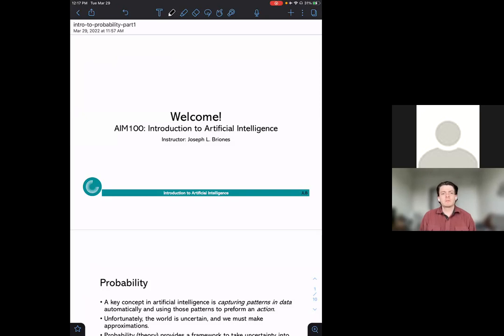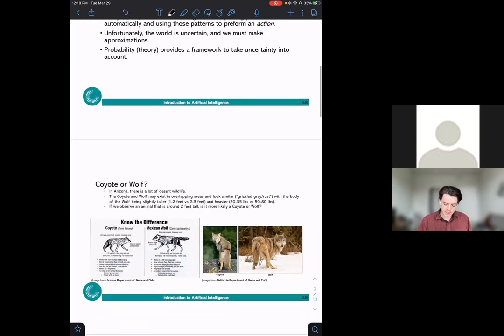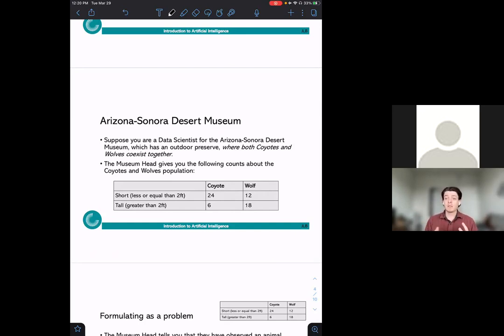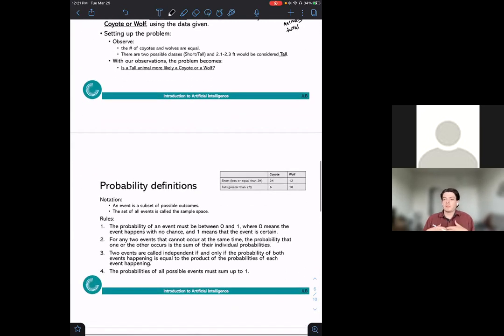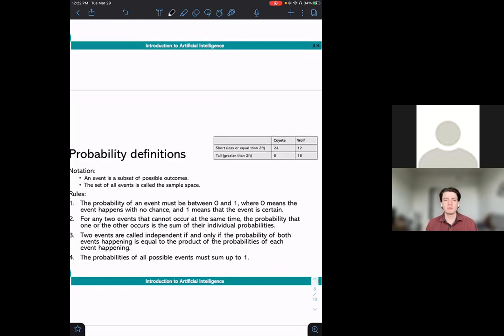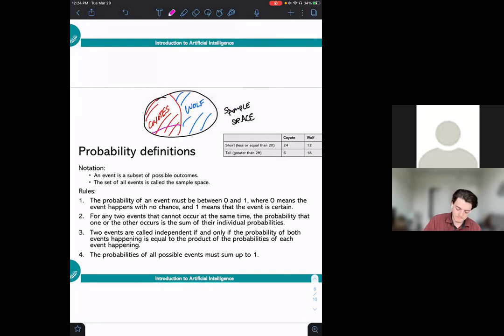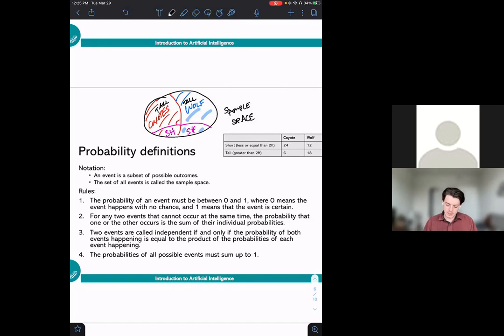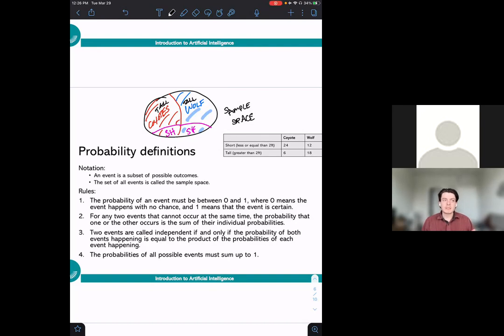Introduction to Probability for AI Part 1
Part 1 of the Introduction to Probability for AI.